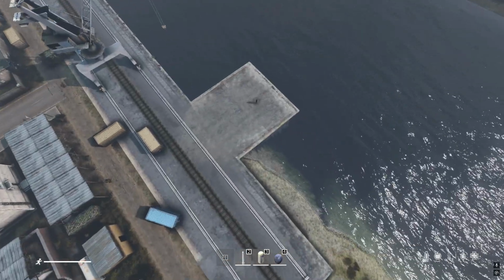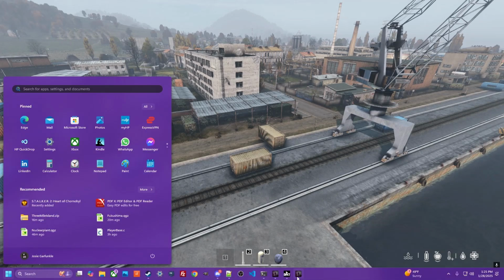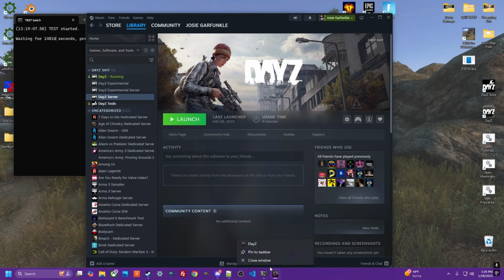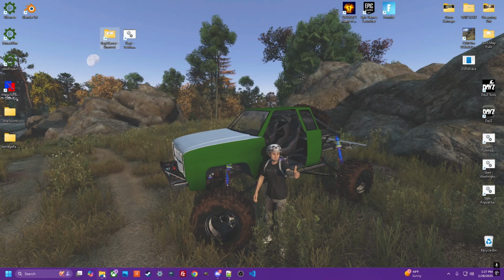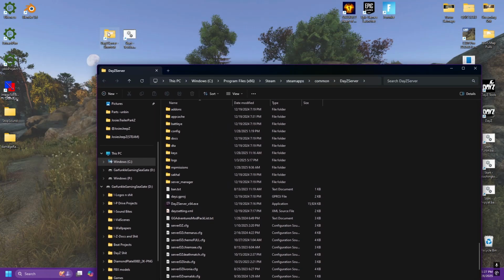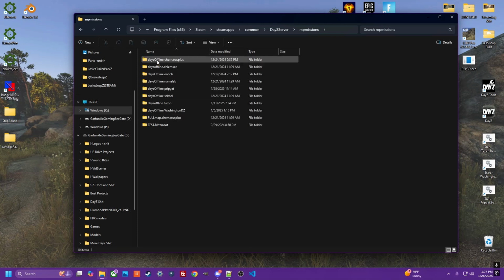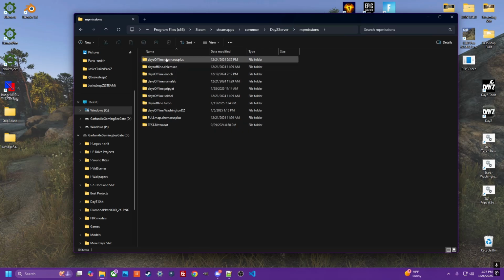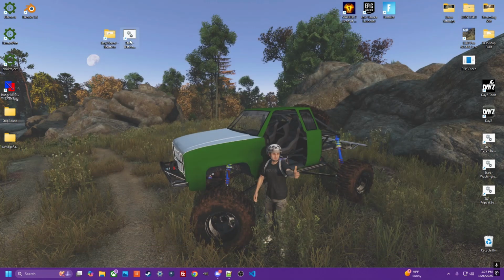Quick Wipe your Local DayZ Server (LAN)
How to quickly wipe your local DayZ Server so you can check your xml changes fast and efficient without the waiting on the loot cycles.

...simply delete the storage folder out of your missions. This will save you 2min. and the video isnt needed, but thank you for watching my dragged out version, and thank you further more for clicking down here to read this. GG Dude, G effin' G!